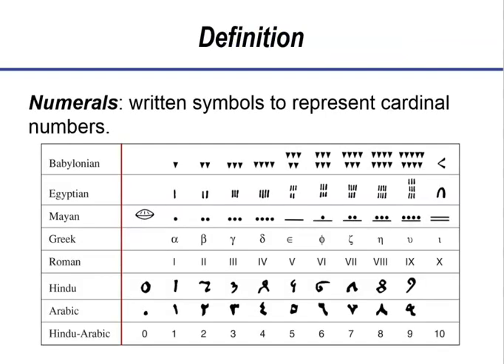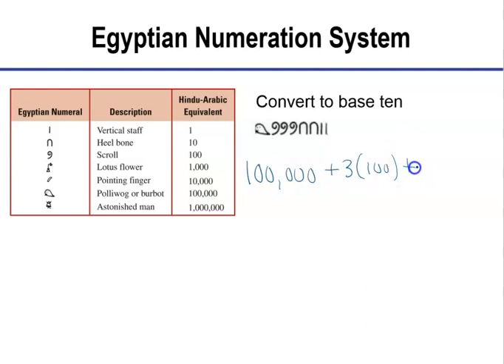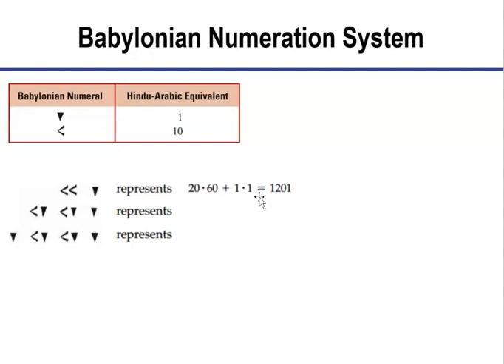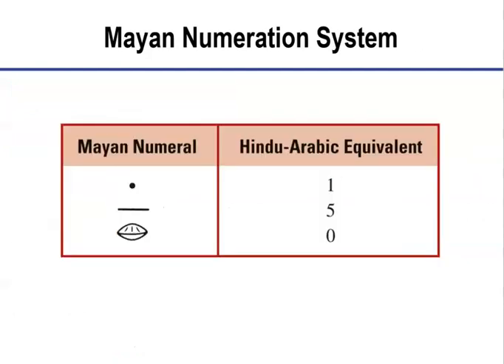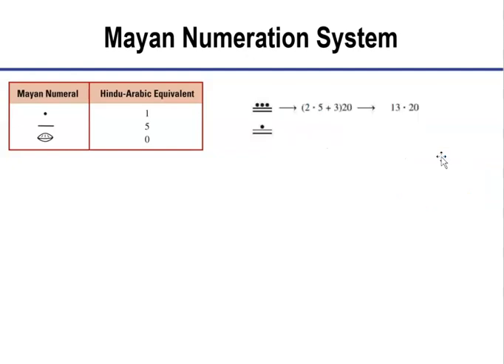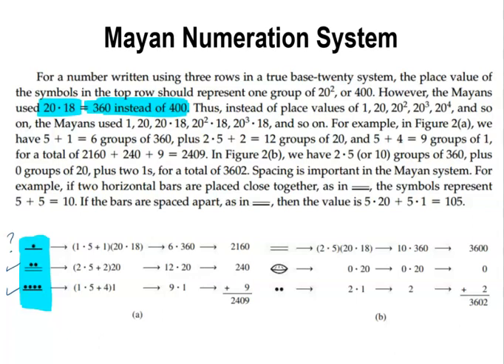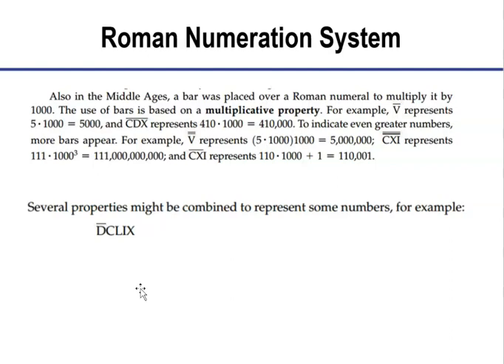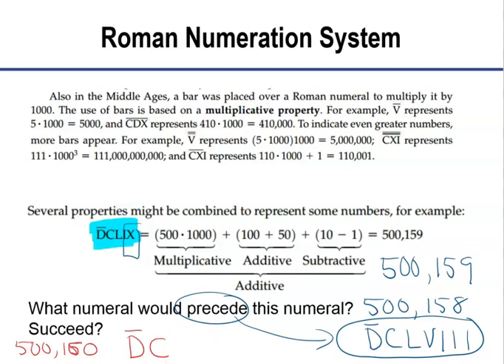MTH231 Section 3-1 Part1 Numeration Systems